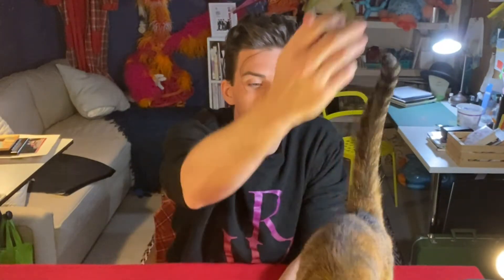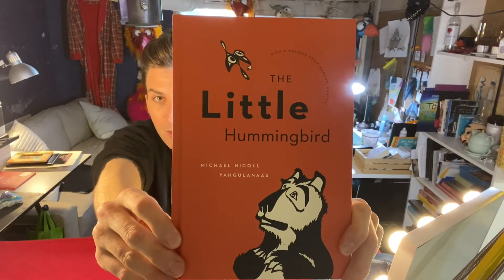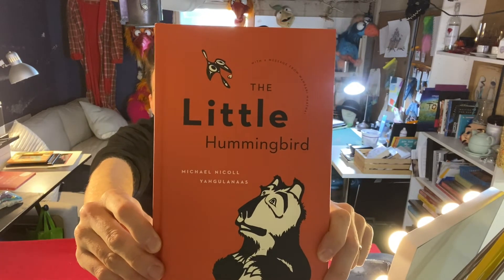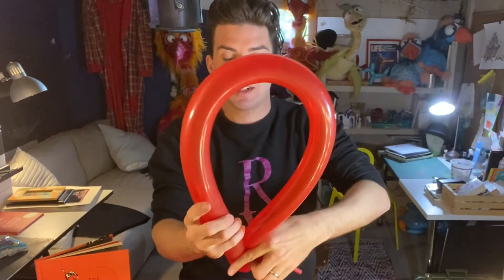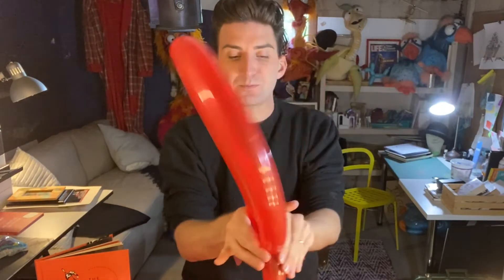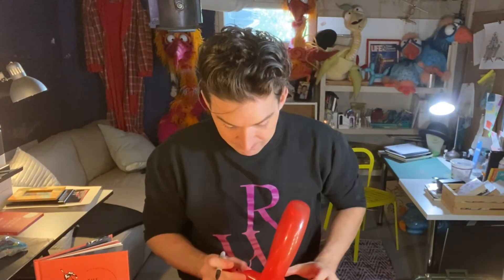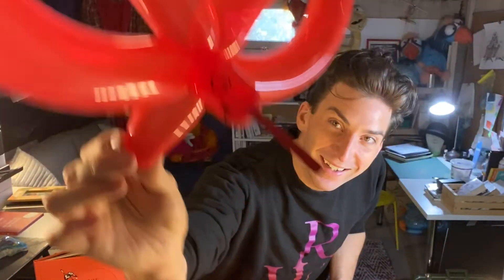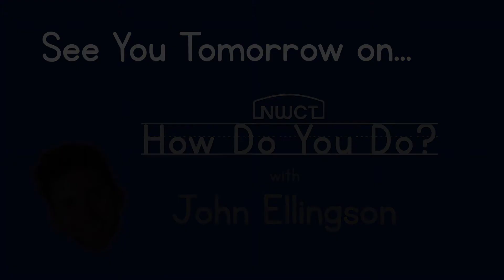Episode 12: Hummingbird Balloon! | How Do You Do? with John Eliingson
John recommends a book and makes a balloon to go with it!